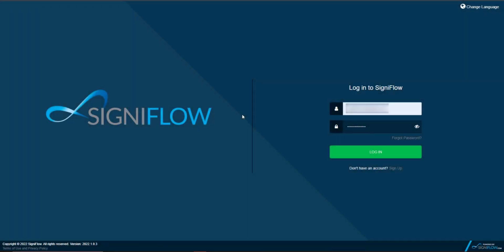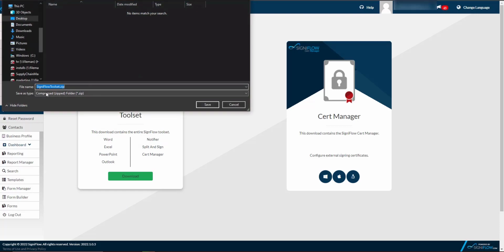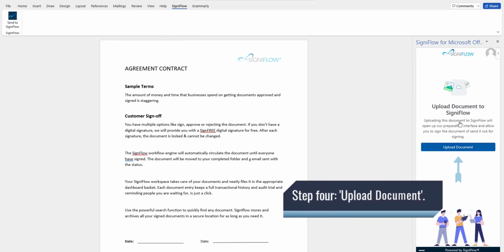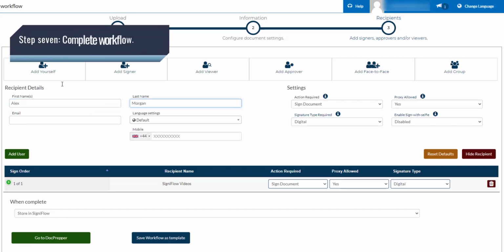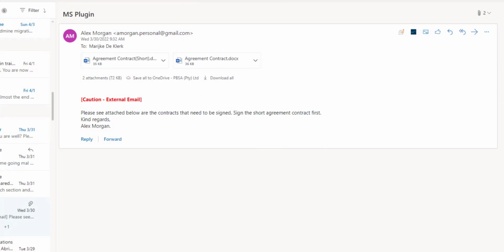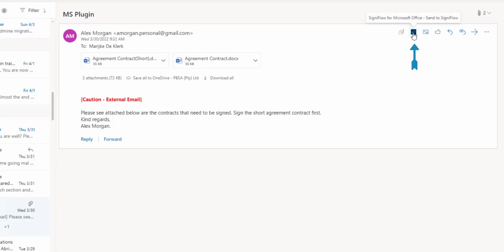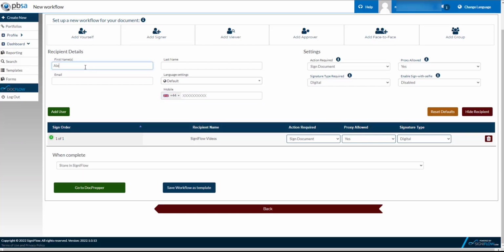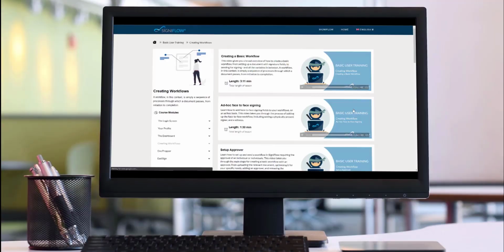How to use SigniFlow's Microsoft 365 Add-ins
The SigniFlow Microsoft add-in was developed with collaboration in mind. Using Microsoft’s collaboration features you can easily edit and finalise your documents with partners and clients from around the world, and then upload them to SigniFlow for signing.

SigniFlow for Microsoft 365 is a free add-in that enables users to directly send documents for signing in SigniFlow from Outlook, Word, Excel or PowerPoint.

Our Microsoft 365 add-ins are available for free to all licensed users, and can be used on any device on which your Microsoft apps are installed. Whether you're in the office, at home, on the road or in the air - SigniFlow for Microsoft 365 will help you get business done seamlessly, thoroughly, and quickly.